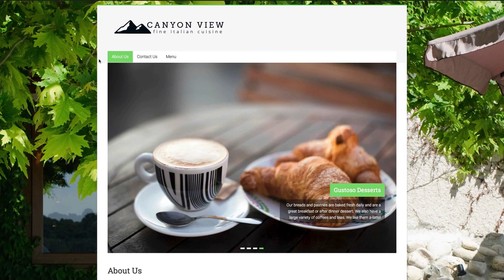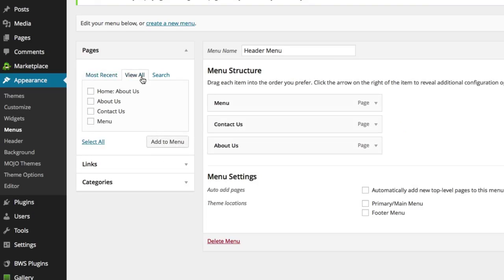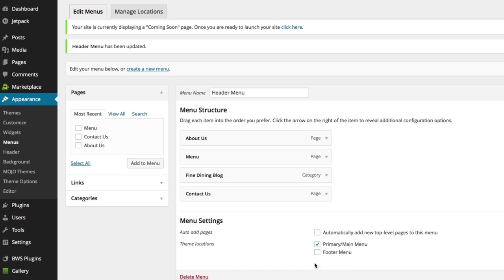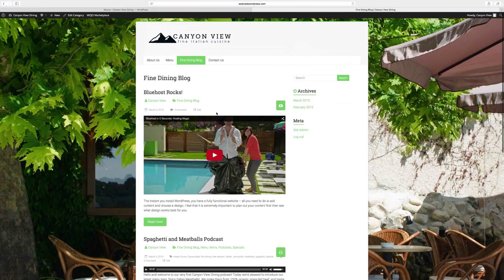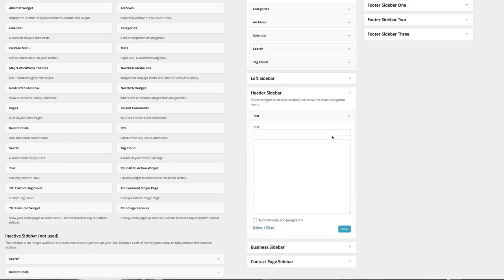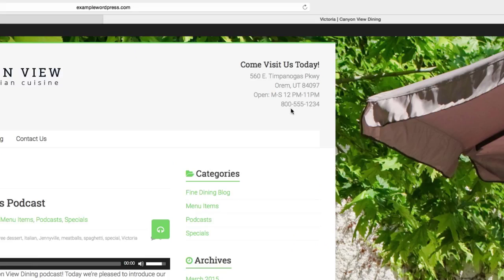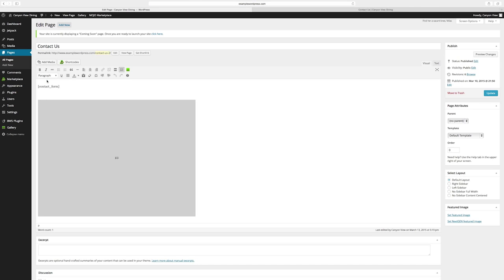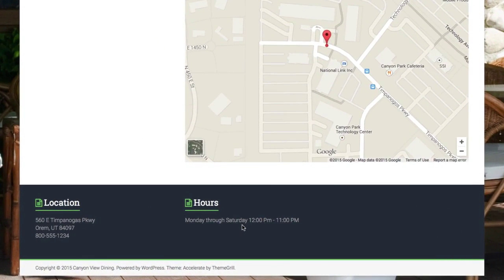WordPress Walkthrough Series 8 of 10 Menu & Widgets YouTube